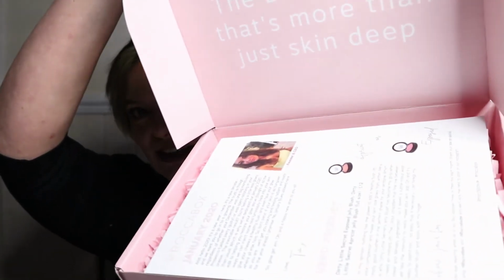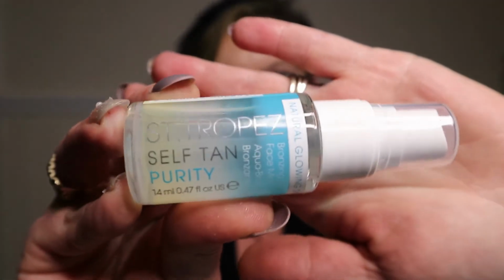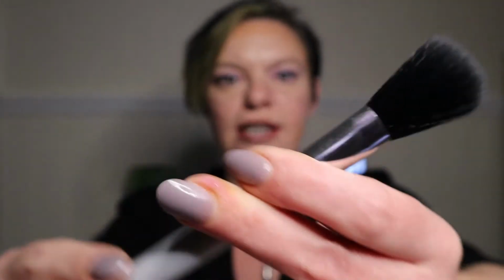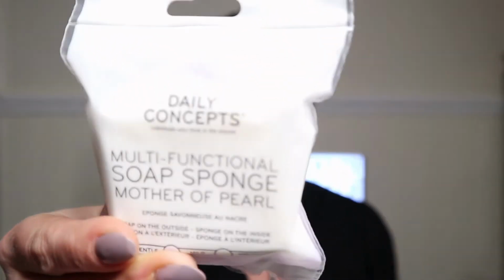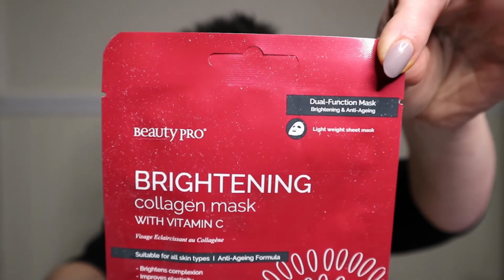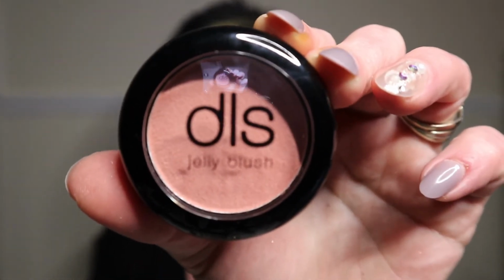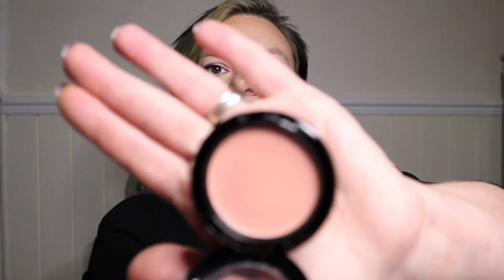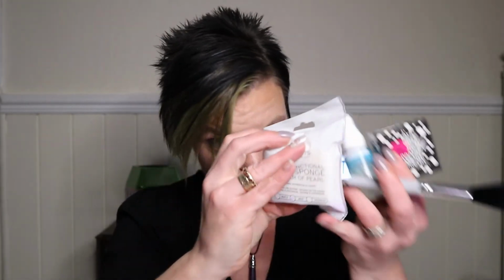Roccabox Subscription Box Unboxing | January 2020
My first monthly subscription box unboxing for January and it's from Roccabox!!! Join me in finding out what's in it, how I feel about the products received and whether or not I'll be using them!!!